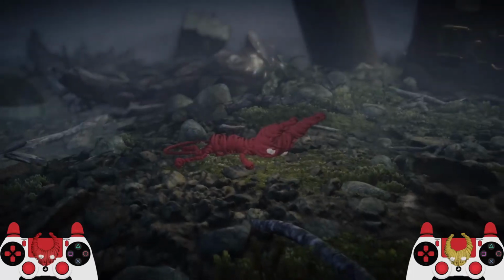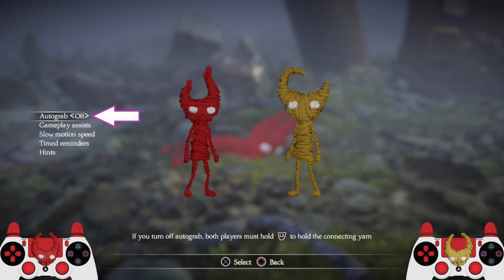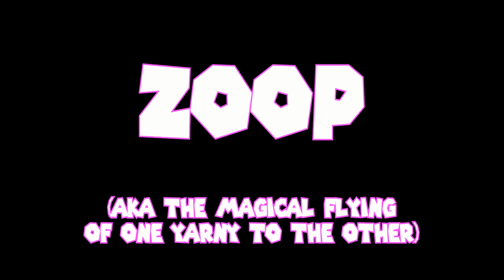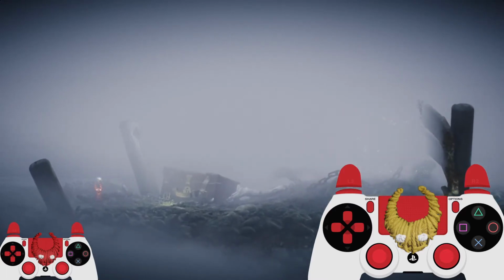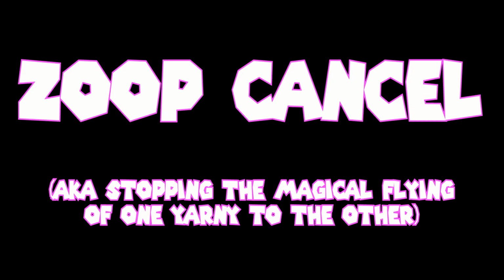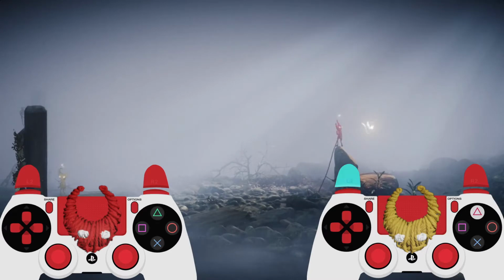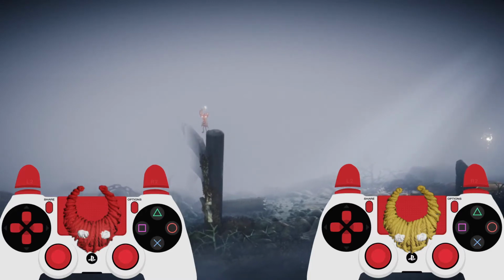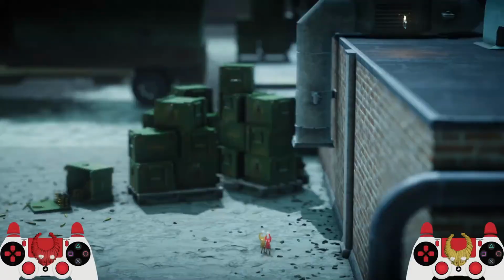Unravel Two - Zoops & Zoop Cancels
0:00 Setup (autograb off)
0:19 Zoops
0:30 Zoop cancels
1:17 Zoop cancels on walls
4:12 Zoops as cutscene/game skips
7:10 Tangles

This video takes a slightly deeper look into the main tricks used in Unravel Two co-op speedruns. Zoops & zoop cancels are essential in completing runs as quickly as possible and are helpful in all categories (no major skips through any%). This is a collection of some things the community has found out about zoops and zoop cancels so far.

Big shoutouts to ceebs5 for helping get all of these clips! A video with information on partner swings and flings is coming soon.

For more information on Unravel Two speedrunning, check out the forum and guide sections on the SRC

For an example NMS category run with commentary and tips [shoutouts to to ThisGuyAreSick & Ms_Rey], check these out